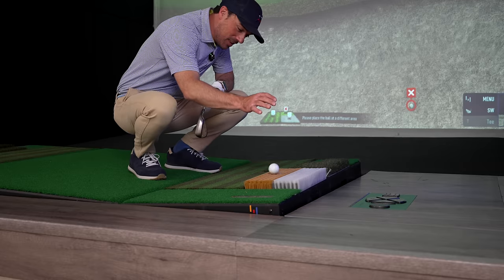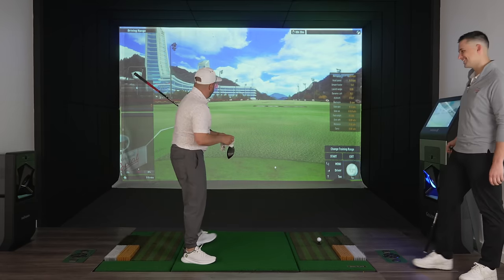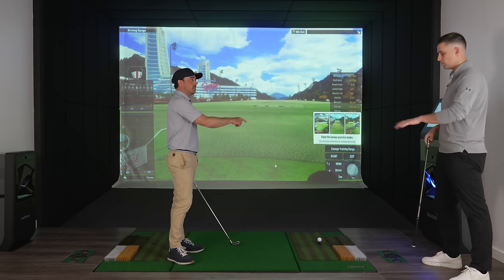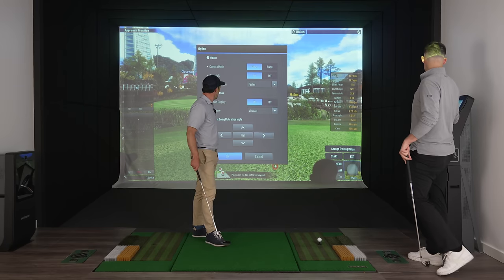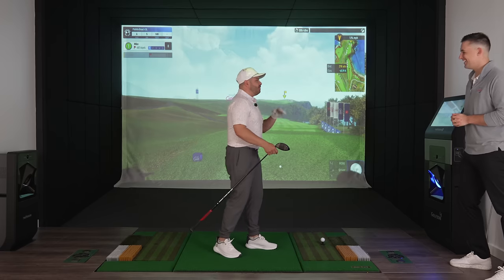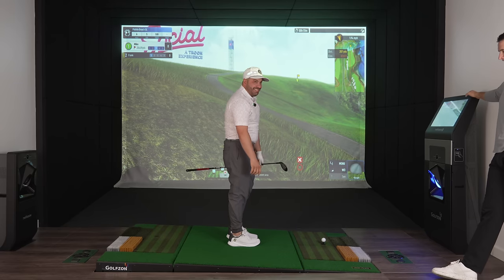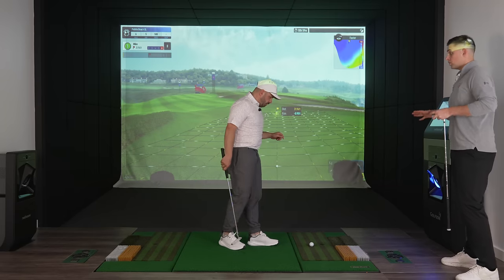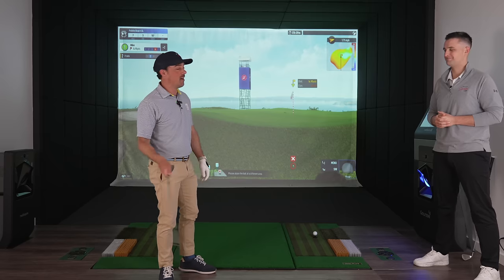Is this the World's Most Realistic Golf Simulator?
Indoor golf simulators are getting more realistic every day, and this GOLFZON golf simulator certainly takes the cake as the most realistic golf simulator we've ever experienced!

With a floor that moves to simulate every lie, hyper-realistic and lightning-fast gameplay, and hundreds of virtual golf courses to choose from, this GOLFZON indoor golf simulator is something you have to see to believe.

Have you tried this hyper-realistic GOLFZON golf simulator?  If so, let us know about your own experience in the comments!